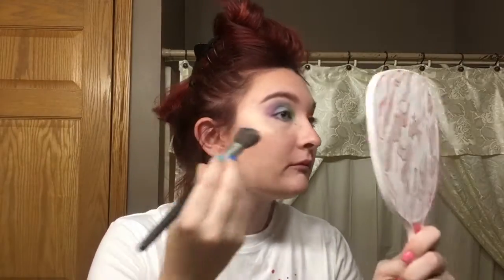RAINBOW PRIDE MAKEUP TUTORIAL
Hi Honeys! It's ya Queen! IMPORTANT! I'm taking a few weeks off this month! i have a lot of life things going on (college,work, ;D other things shhh it's a surprise!) so enjoy this video! i will be back with a month review at the end of the month and some important updates!

- Socials -
Pintrest - melissa_an_h

Come back every week day for a new video!
Thanks for stopping by! Love ya!

- Song -
Spring Jam - Ian Henson